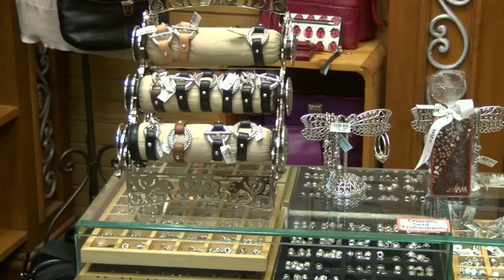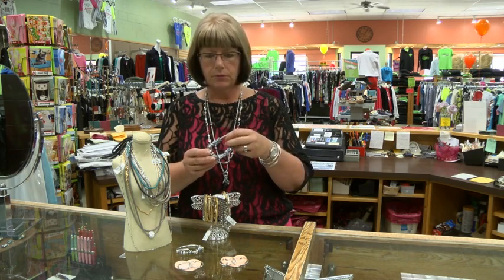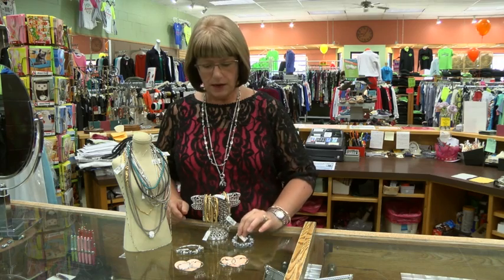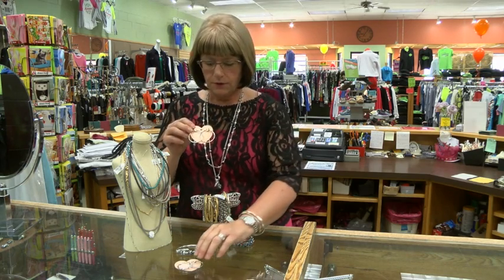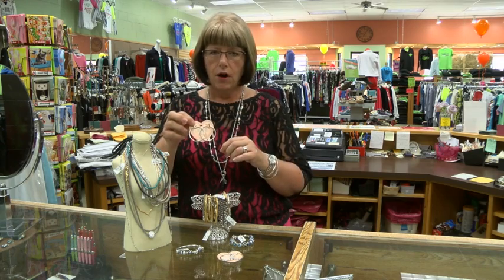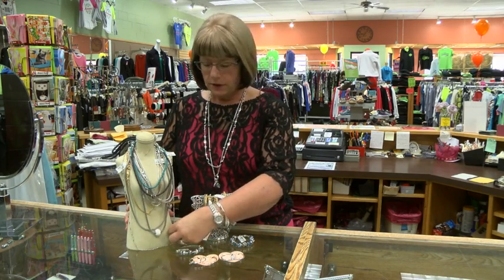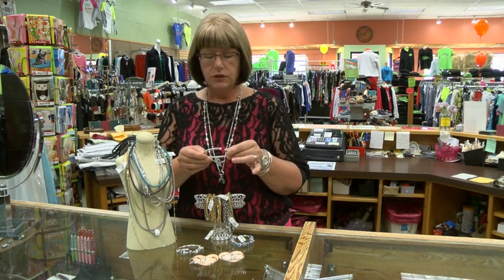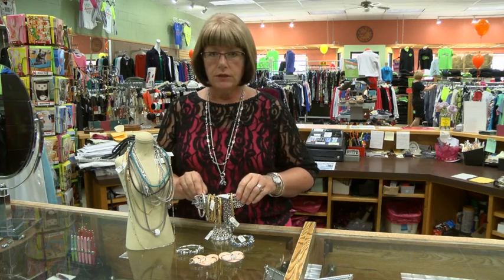Fashion Minute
New Brighton Jewelry at Nadines in Perham